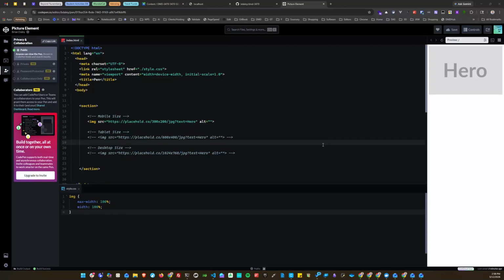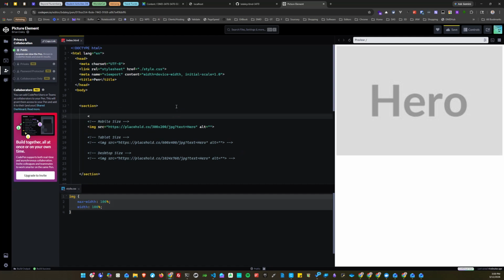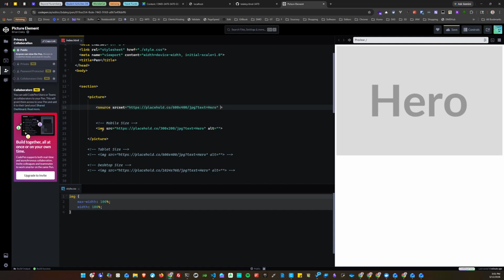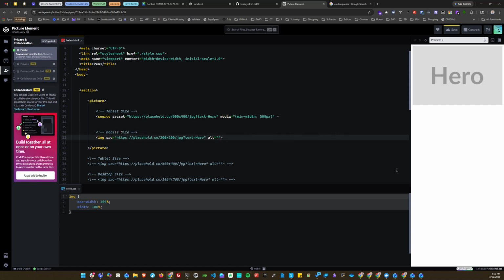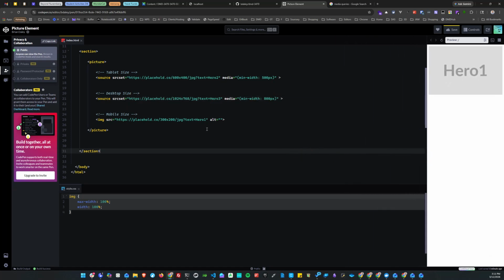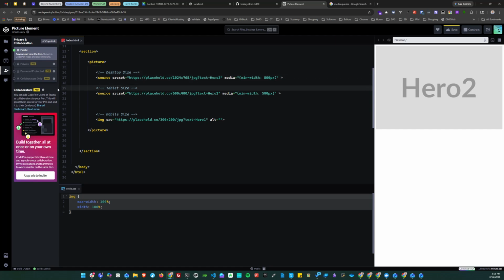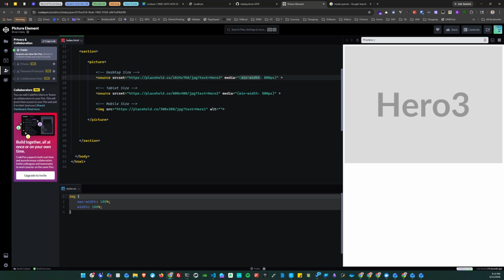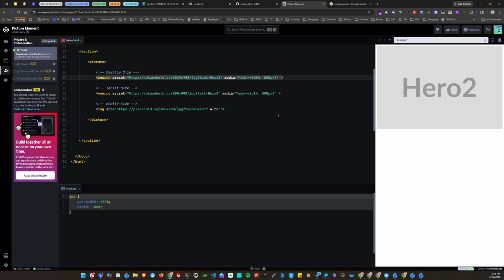Picture Element - In a Nutshell